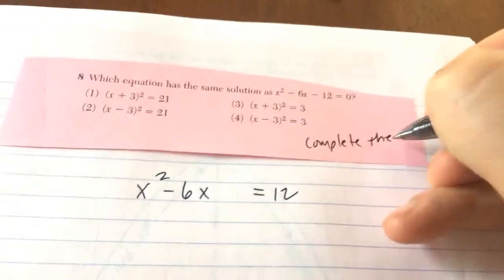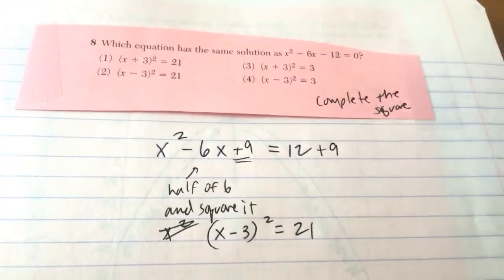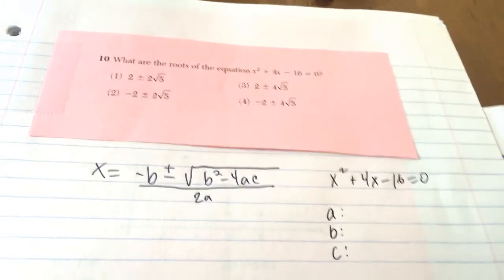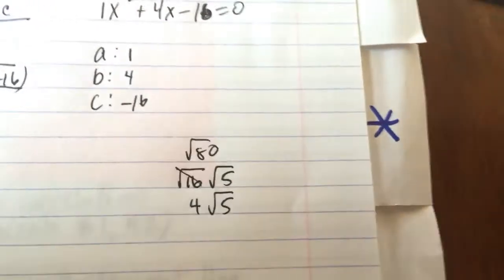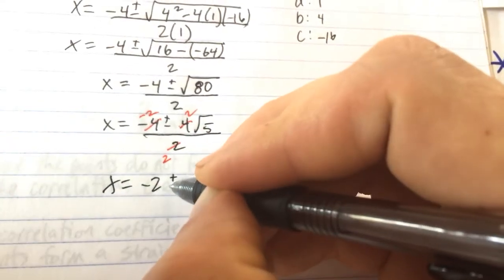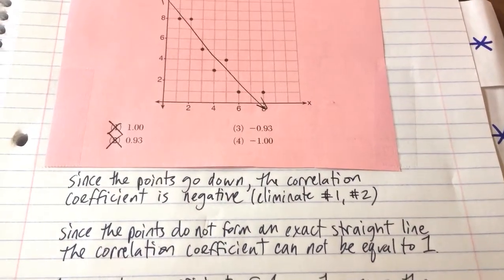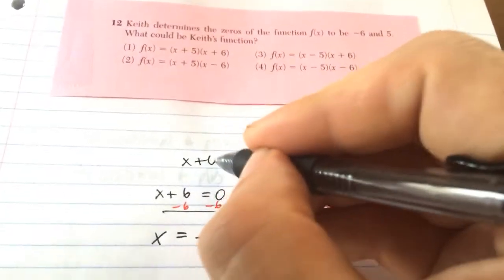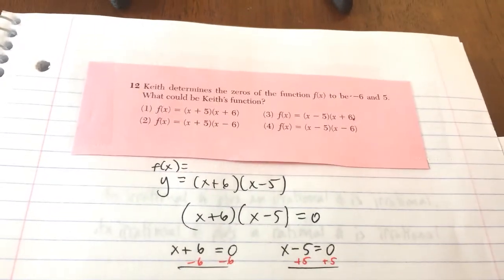June 2014 - Algebra 1 Common Core Regents Exam #7 - 12